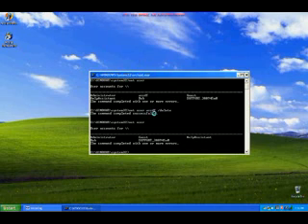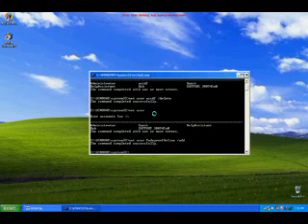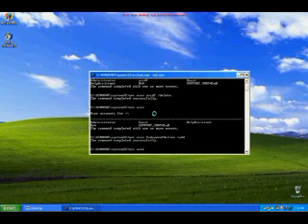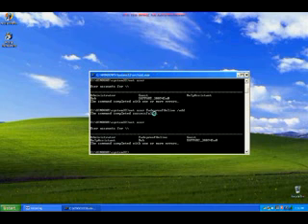Tutorial Hacking a Windows PC to Get Administrator Acces.flv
Tutorial  Hacking a Windows PC to Get Administrator Access By Toxicboyz Sagar